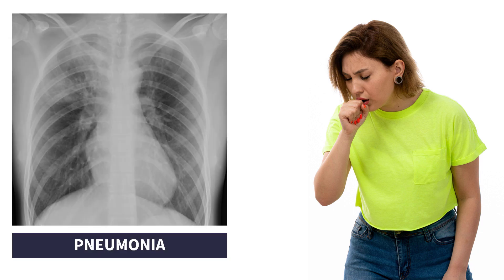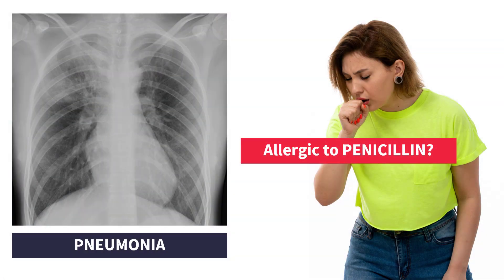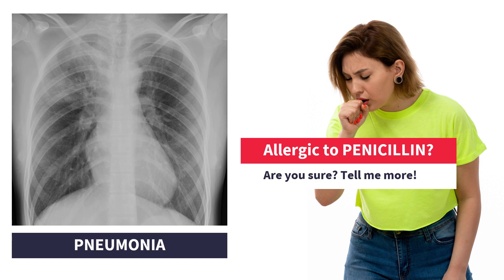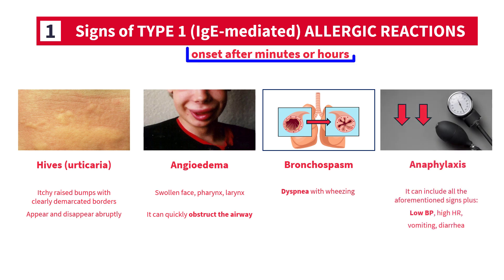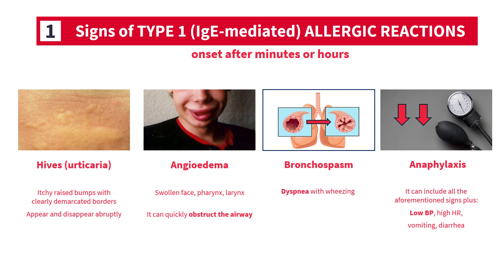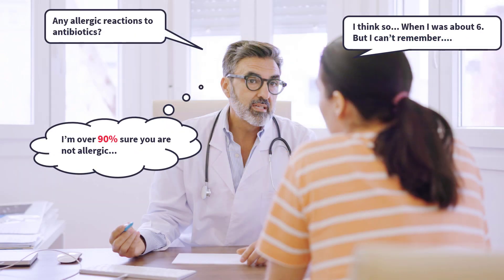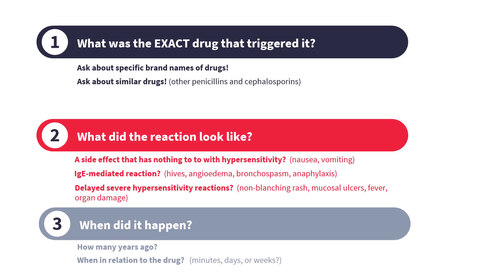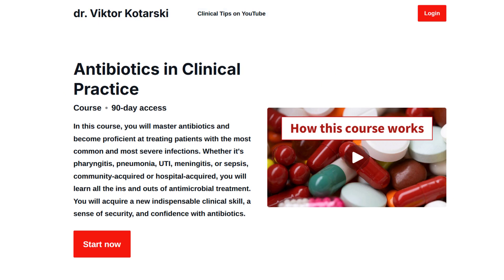Allergy to Penicillin? Not so Fast!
Is your patient truly allergic to penicillin, or is there something else going on? An allergy to penicillin is a serious condition, as it severely limits the choice of antibiotics for various diseases. The most widely used antibiotics are penicillins or those that share a similar structure with penicillins, such as cephalosporins and carbapenems. This is why it is so important to determine whether your patient is really allergic to penicillin and what that allergic reaction looks like. This video will teach you the key questions you need to ask to find out.

Antibiotics in Clinical Practice (Demo version with PDF summaries)

CHAPTERS:
00:00 Patient claims to be allergic to penicillin
01:23 What to ask a patient who is supposedly allergic to penicillin
01:41 Type 1 hypersensitivity (IgE-mediated hypersensitivity reactions)
02:02 Delayed hypersensitivity reactions (Stevens-Johnson syndrome, TEN, DRESS, serum sickness)
02:52 Allergic reaction to penicillin in childhood